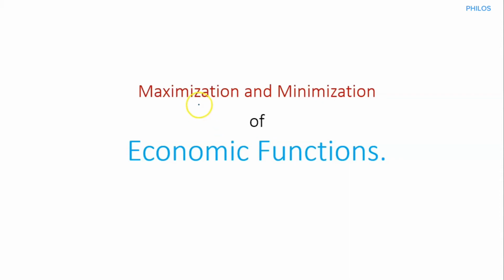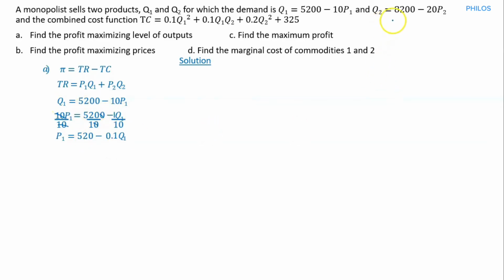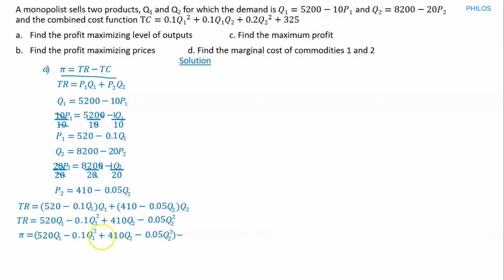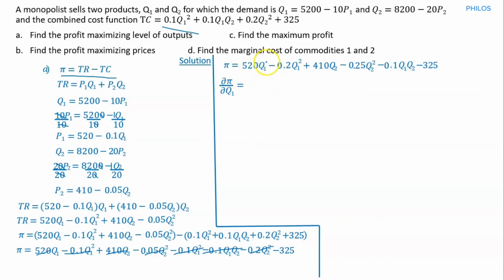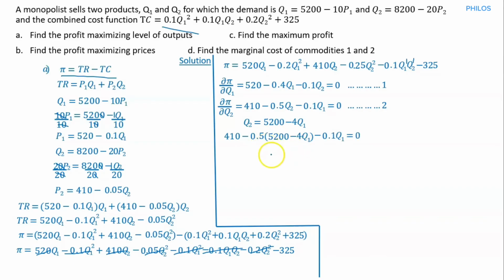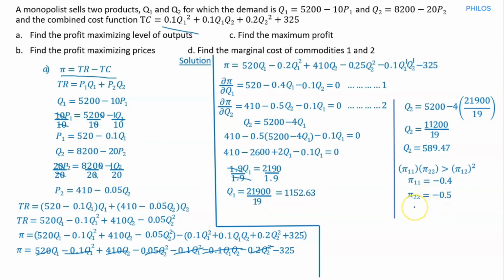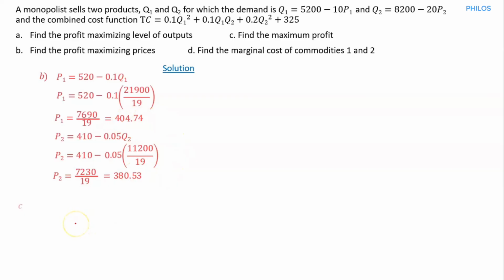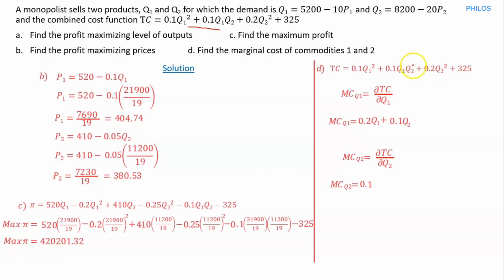A monopolist sells two products, Q₁ and Q₂ for which the demand is Q₁ = 5200-10P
A monopolist sells two products, Q₁ and Q₂ for which the demand is Q₁ = 5200-10P, and Q₂ = 8200-20P₂ and the combined cost function TC = 0.1Q₁^2 + 0.1Q₁Q₂ + 0.2Q₂^2 + 325

a. Find the profit maximizing level of outputs
b. Find the profit maximizing prices
c. Find the maximum profit
d. Find the marginal cost of commodities 1 and 2